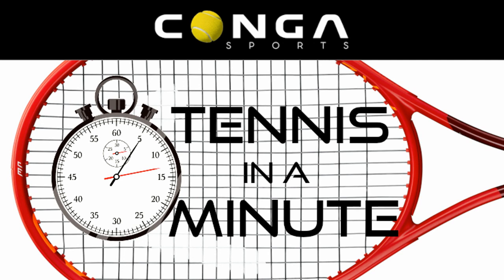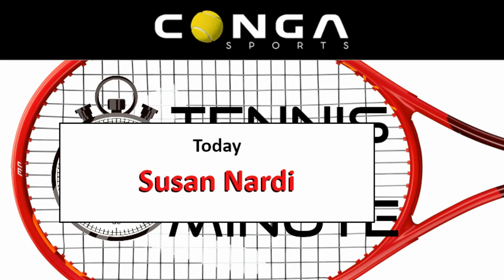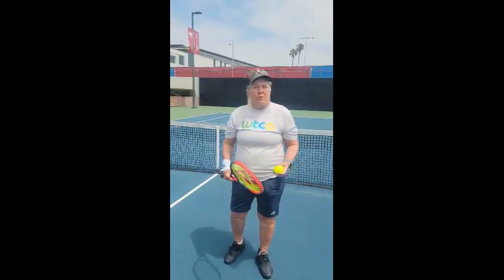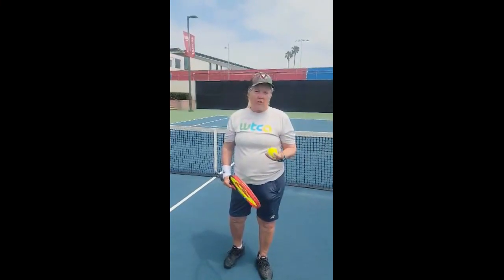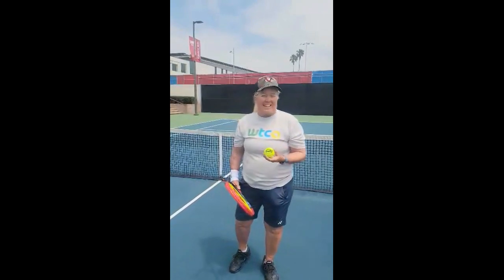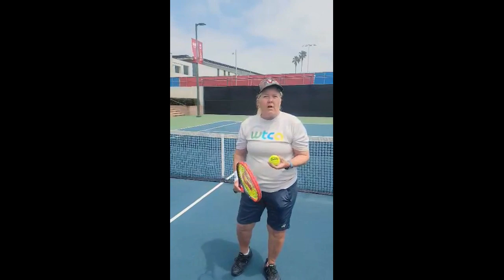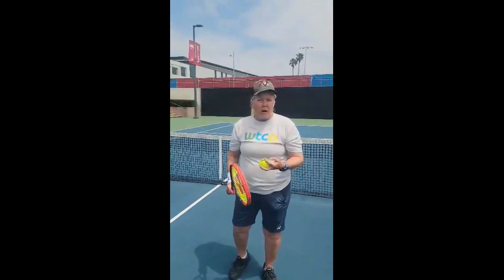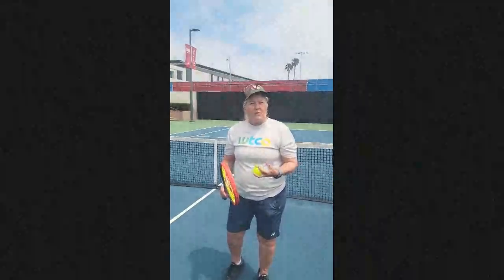TIM SusanNardi 006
Susan Nardi (Los Angeles, California)
Are you having a hard time focusing? Train your eyes to super focus!